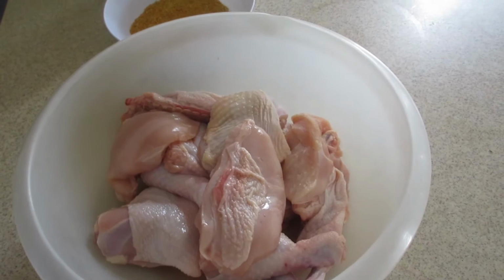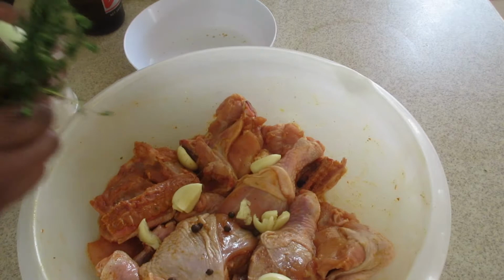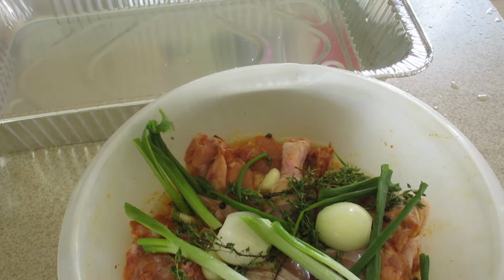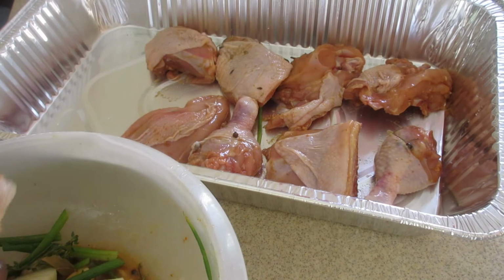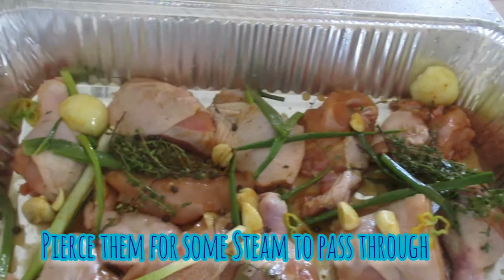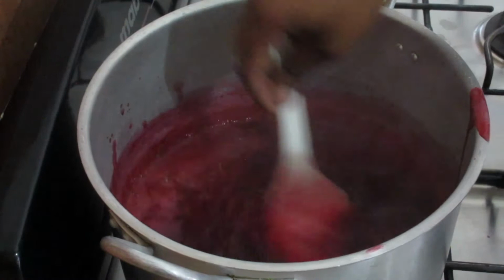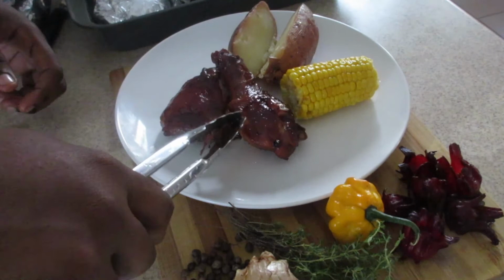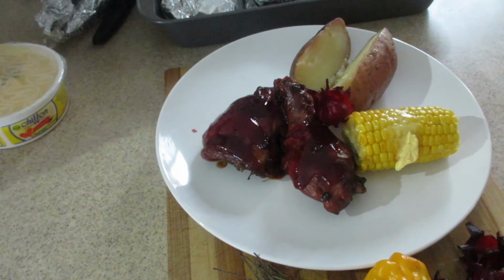How to make Jamaican Sorrel Beer Chicken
Merry Christmas when it comes